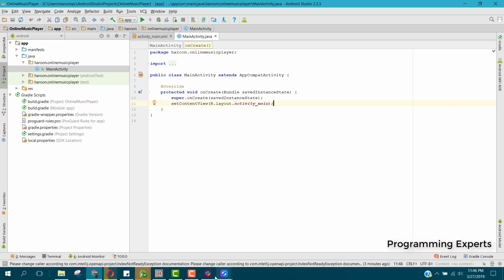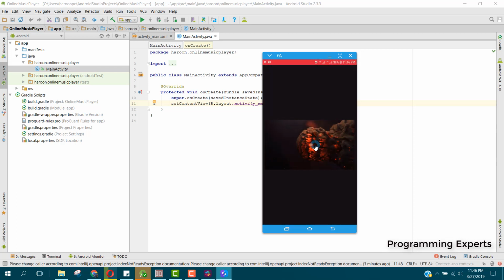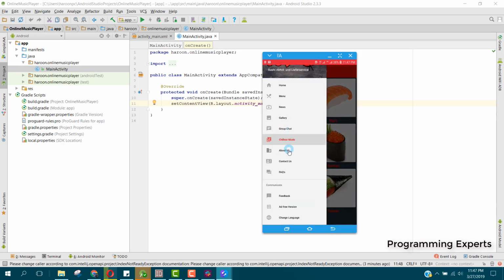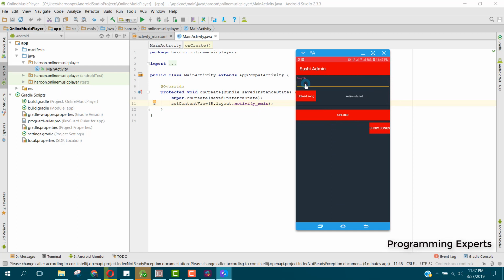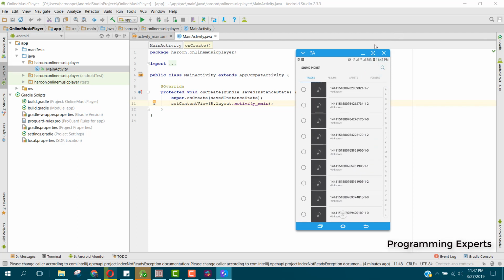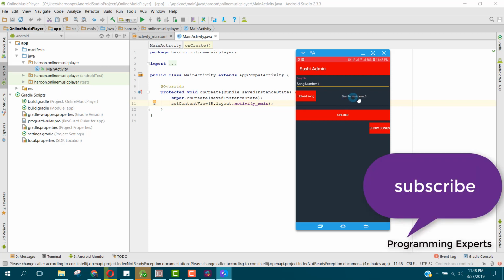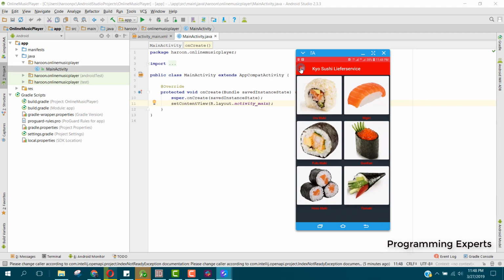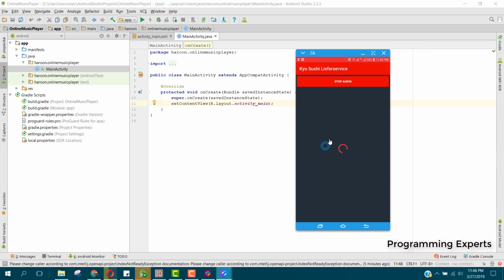#1 Online Music Player App using Firebase + Backend using Android Studio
In this video series, I will teach you how to use firebase to develop an online music player app using firebase in android studio.
First of all, we will develop the admin backend feature so that the admin can upload songs to the firebase database.

After that, we will fetch those songs from firebase storage and then we will play them using mediaPlayer.